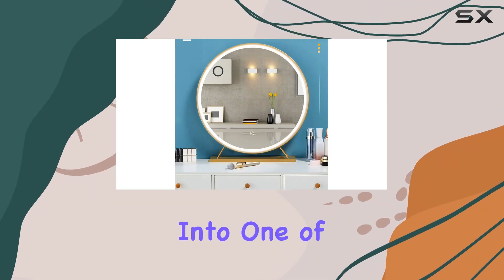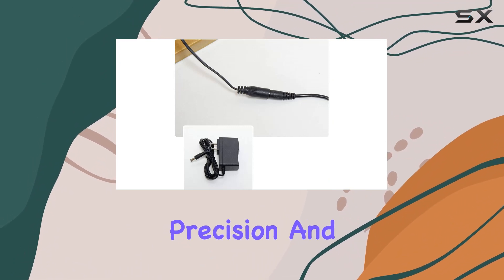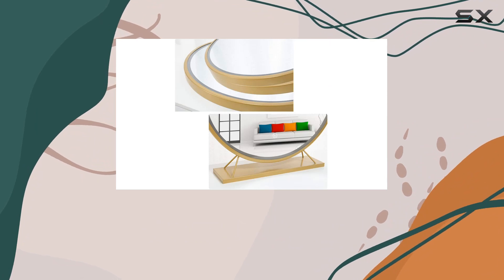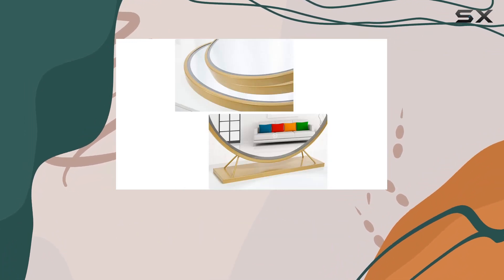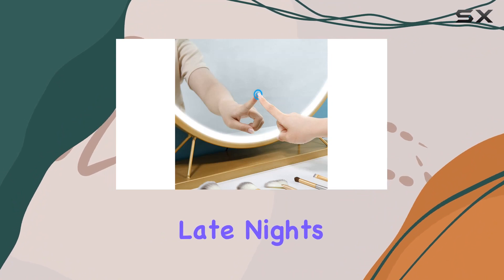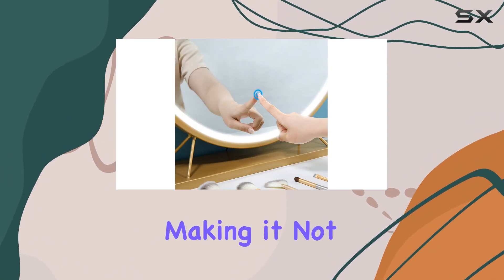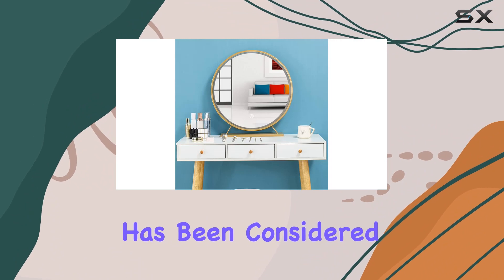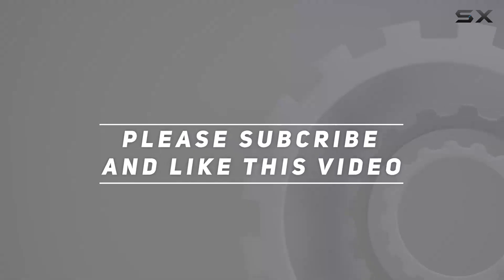LED Illuminated Makeup Mirror: The Best Smart Lighting Option for Your Vanity!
0:00 Intro
0:06 Review

Things that we mentioned in this video:
LED Illuminated Makeup Mirror : B08JGN8Z7M